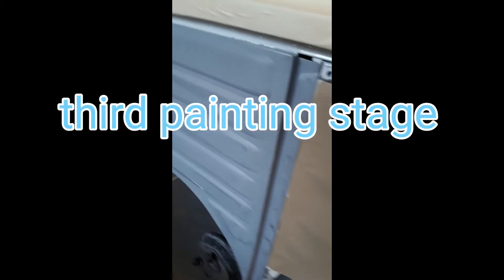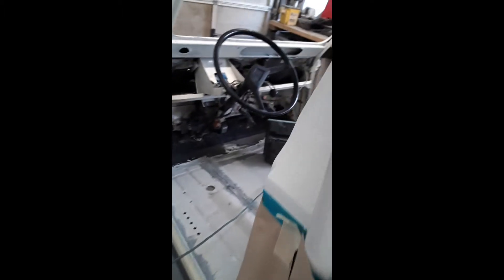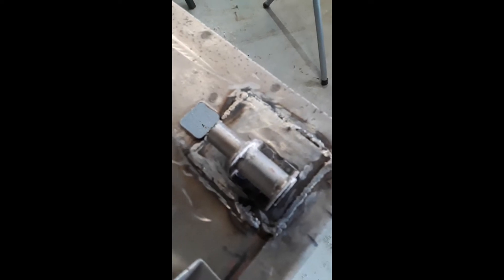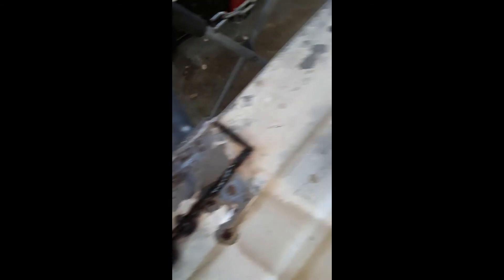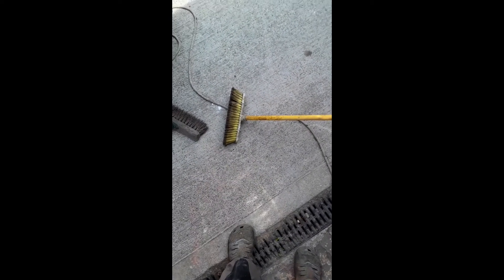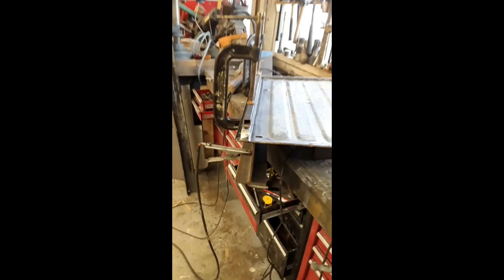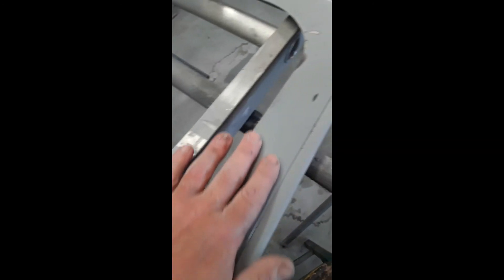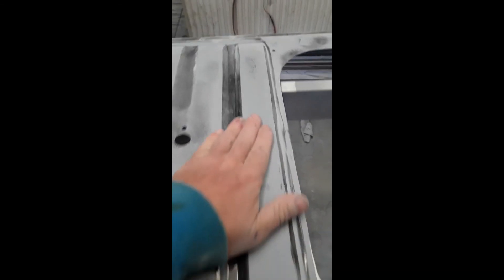Paint runs and repair sections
Quite a long video for me. Shows me dealing with run removal, rust prevention and making repair sections